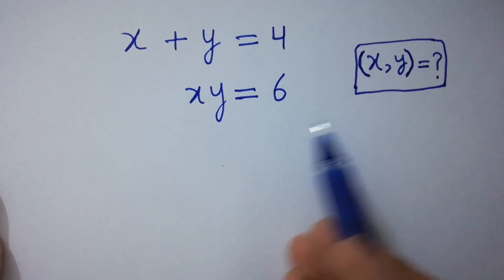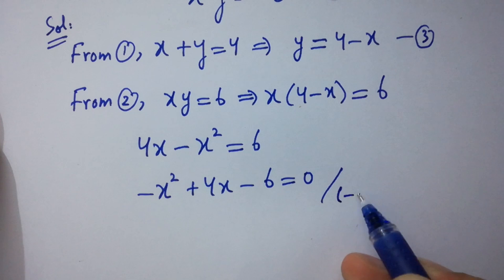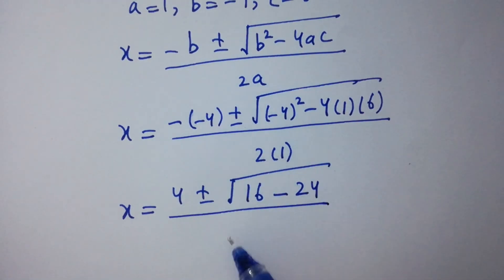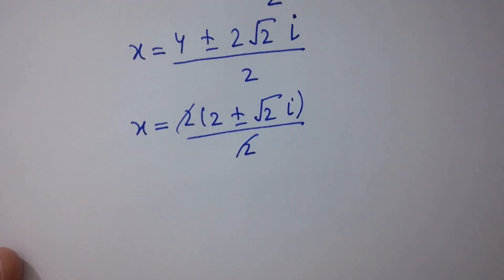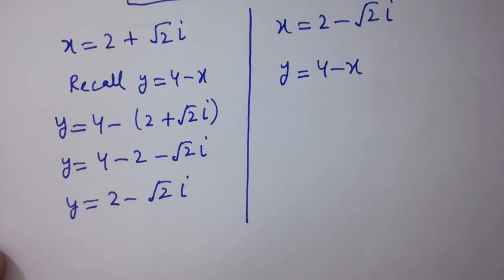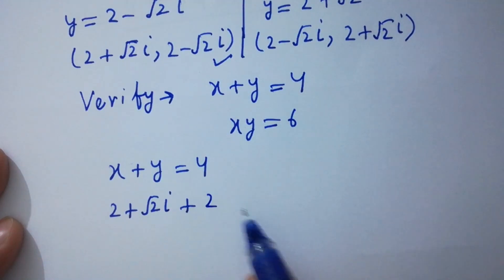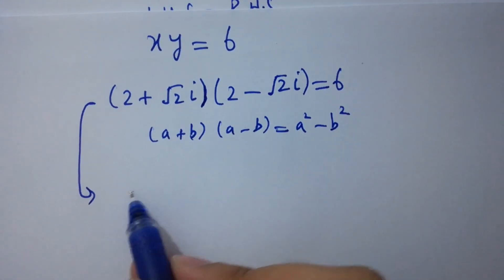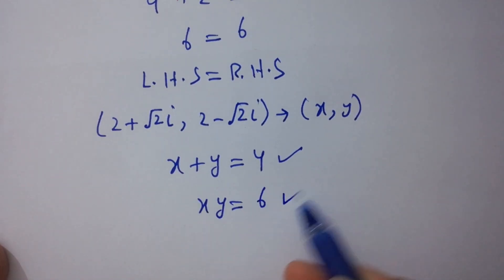Solving a 'Stanford' University entrance exam | x=?, y=?